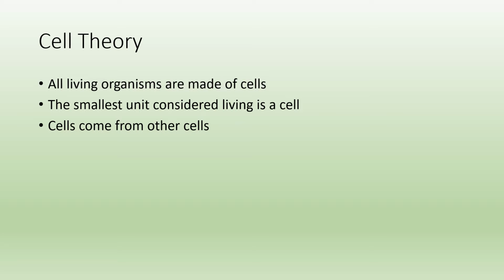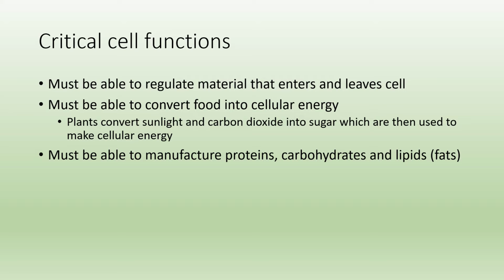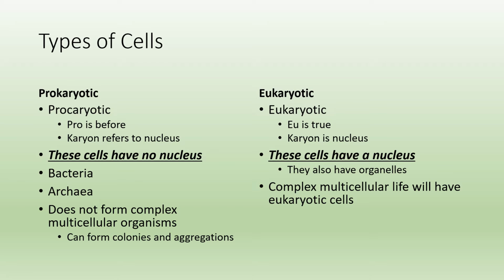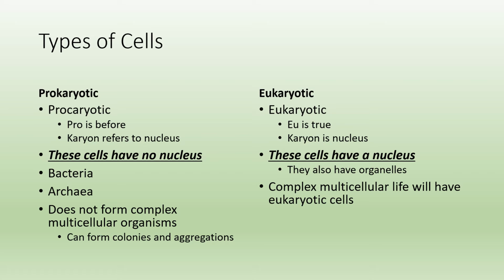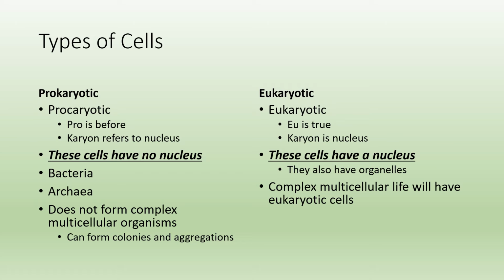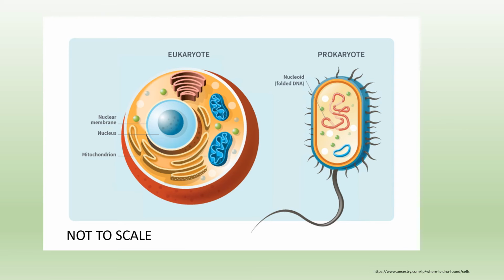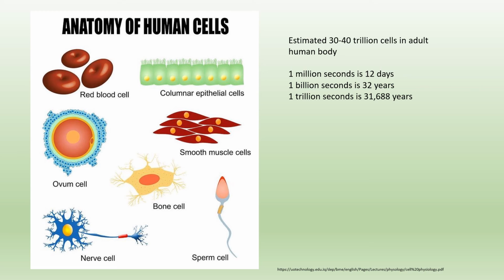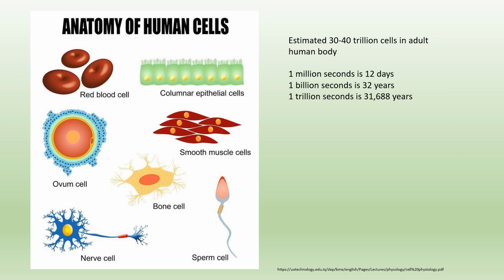Module 1A Lecture 1 Cell Theory video